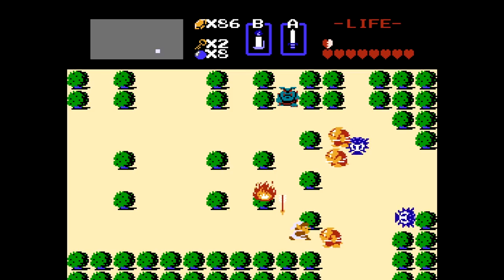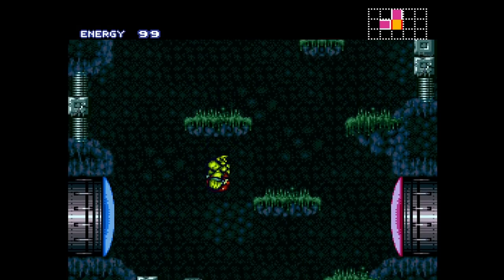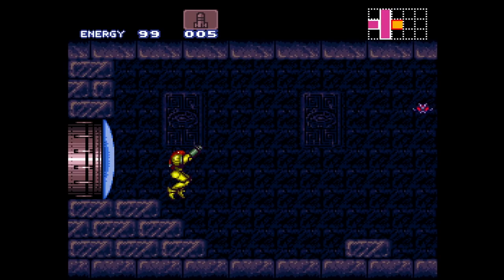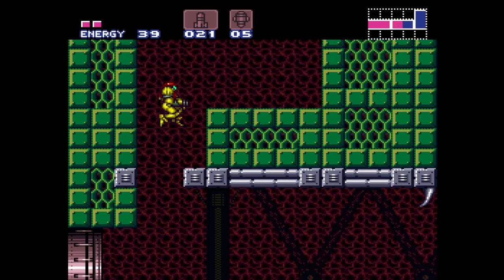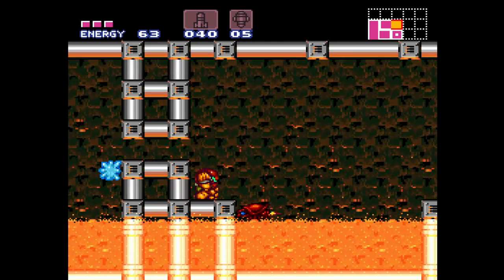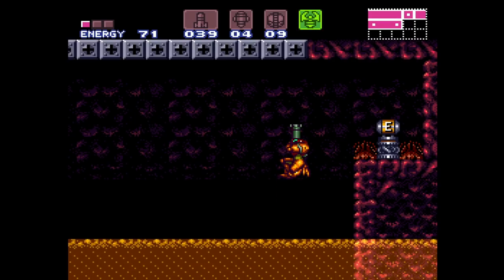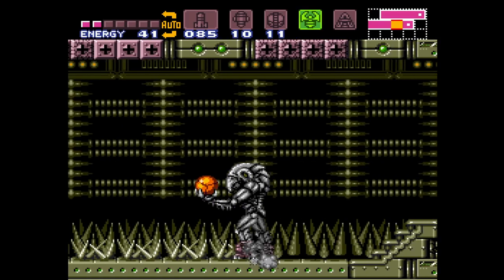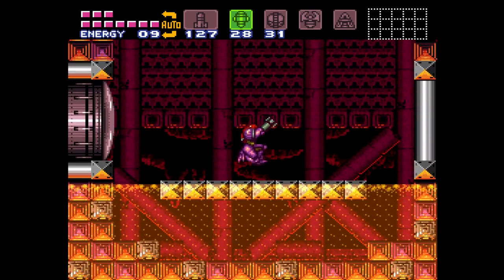Super Metroid - Timeless? - IMPLANTgames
In today’s video I dive in and analyze Super Metroid for the Super Nintendo, enjoy!

Additional games shown in this video:
Metroid
The Legend of Zelda
Zelda II: The Adventure of Link
The Legend of Zelda: Link’s Awakening
Kirby’s Dream Land
Metroid II: Return of Samus